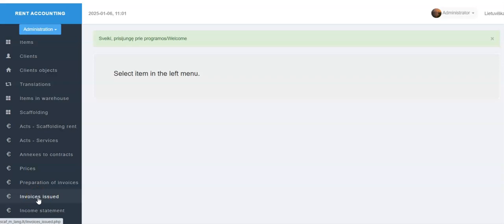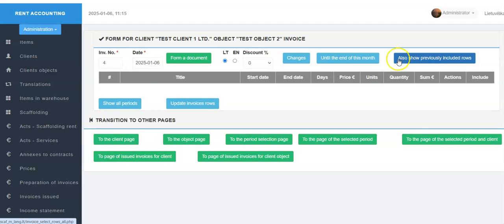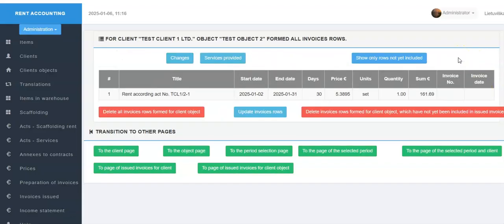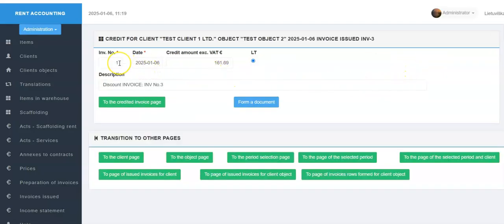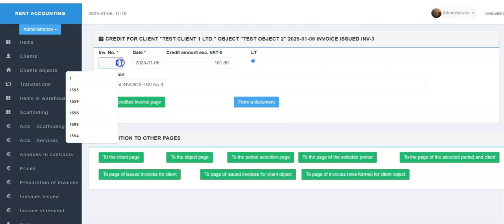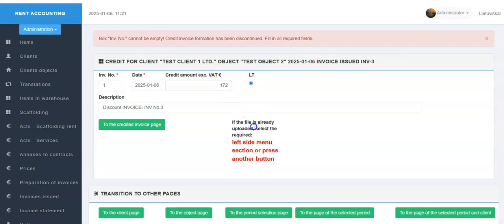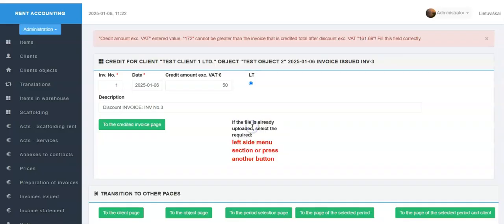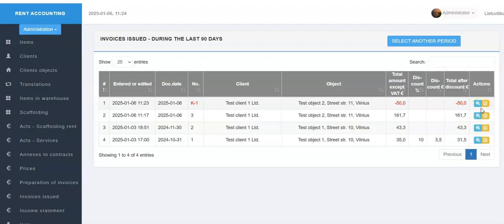Multilingual scaffolding rent software - 29. Canceling, reviewing and crediting an invoice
Canceling, reviewing and crediting an invoice